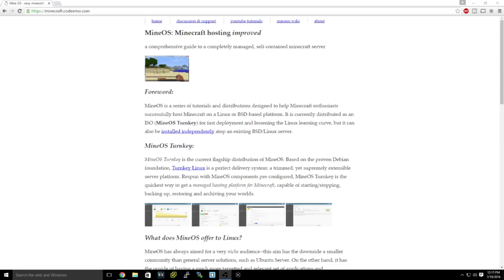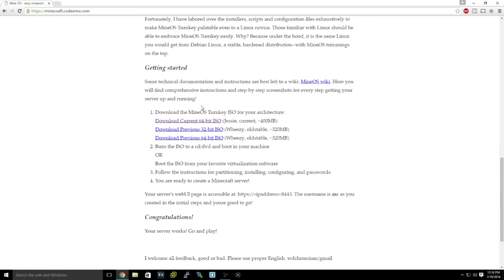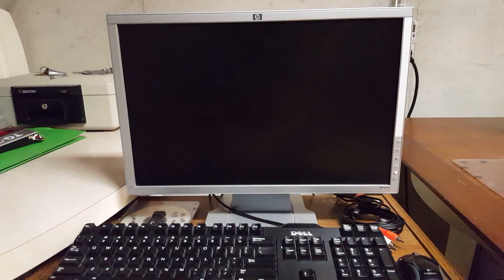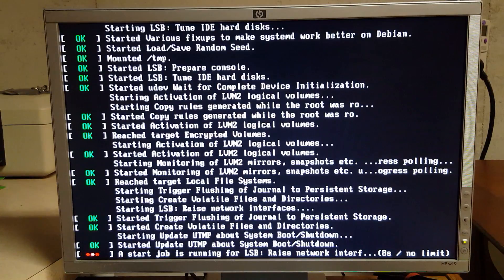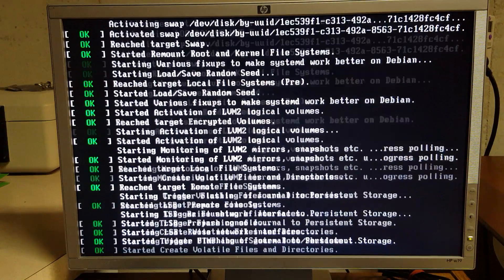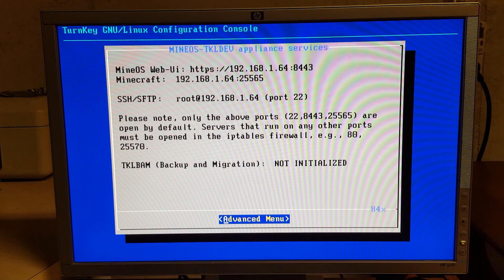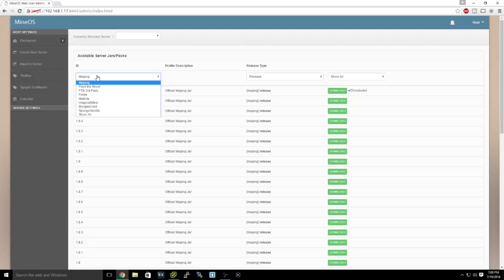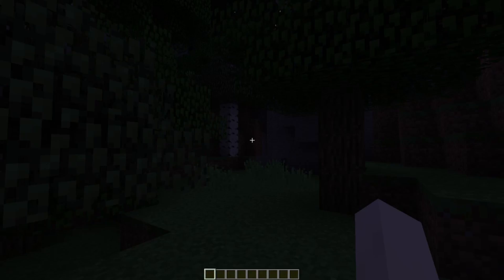Make A Minecraft Server! With Old PC! 1.10.2 Updated (MINEOS)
How To Turn Any Old PC or Server PC into A Dedicated Minecraft server! (MINEOS)